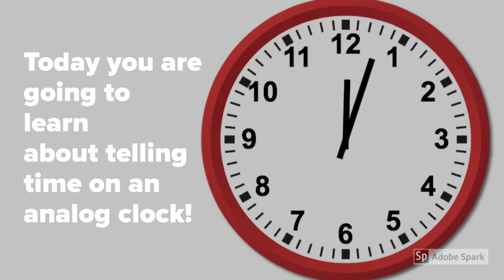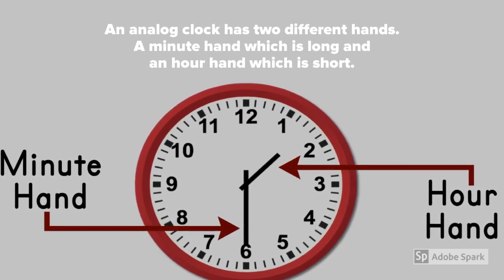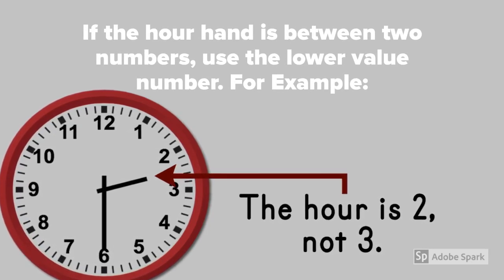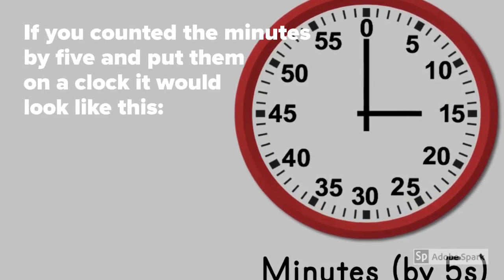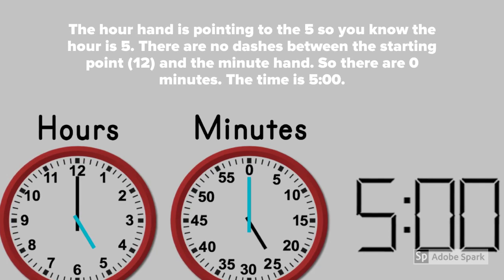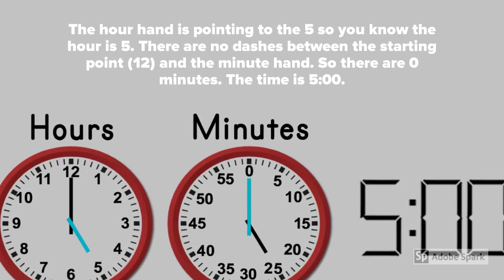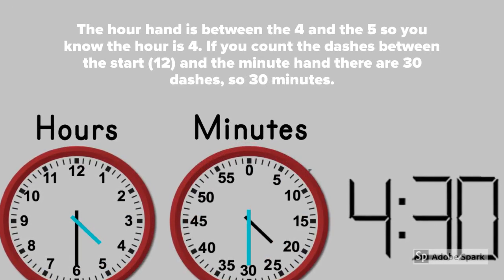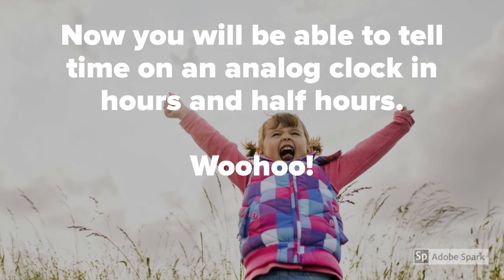Telling Time on an Analog Clock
In this video, you will learn how to tell time on an analog clock in hours and half hours. Who's ready? We are!